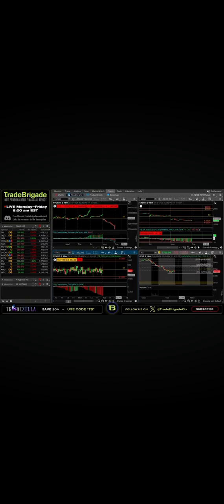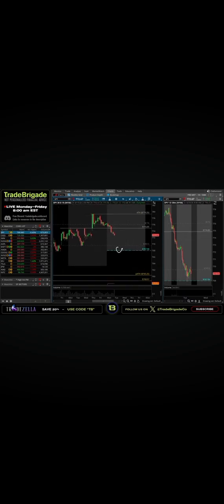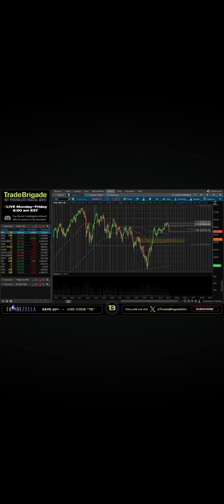Our market to look